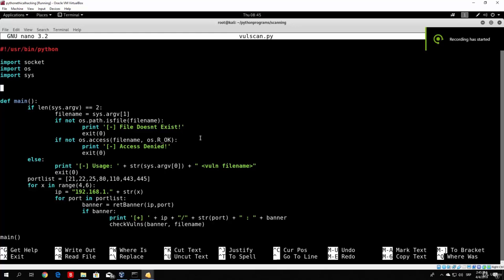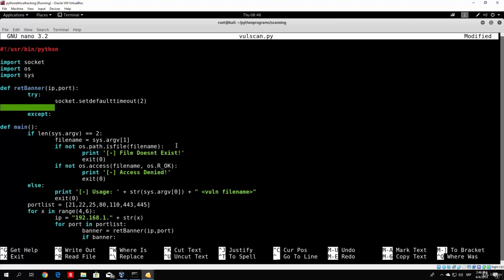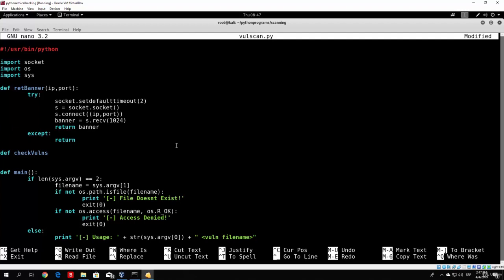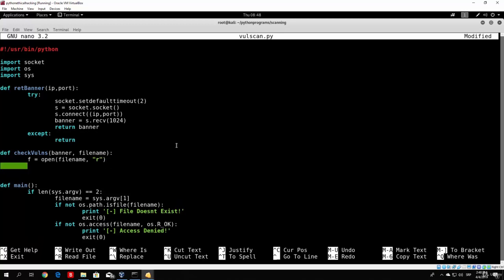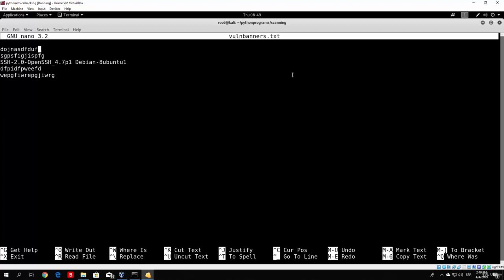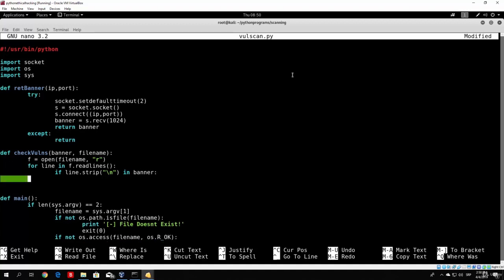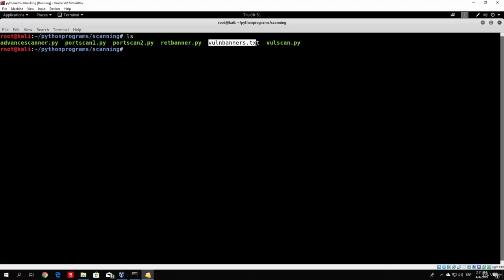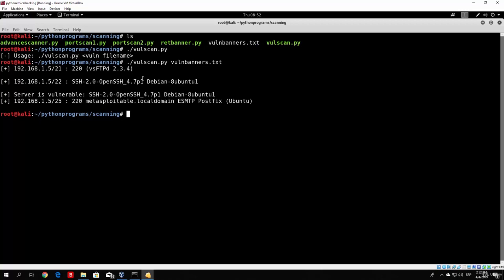Python_Coding a vulnerability scanner part 2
Coding a vulnerability scanner part 2
scan vulnerability